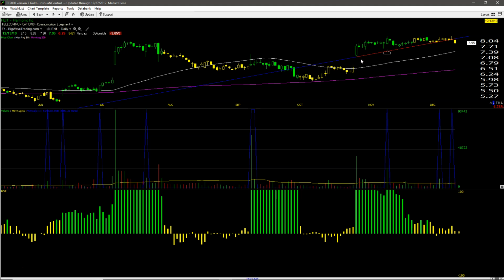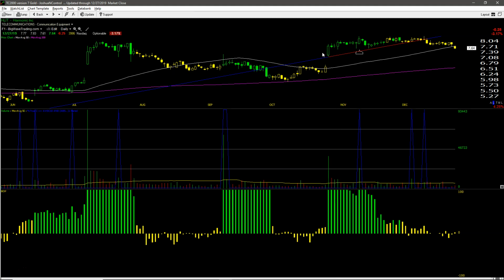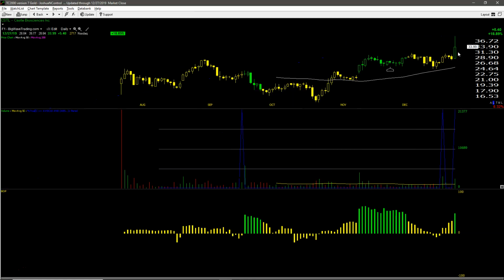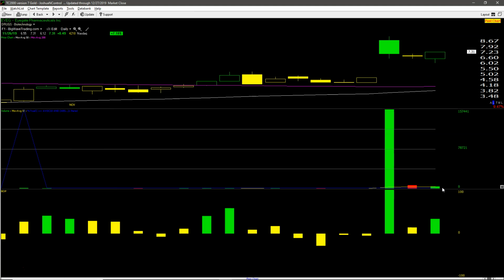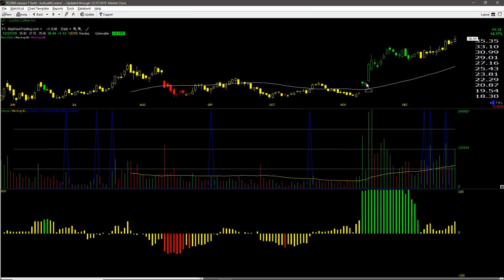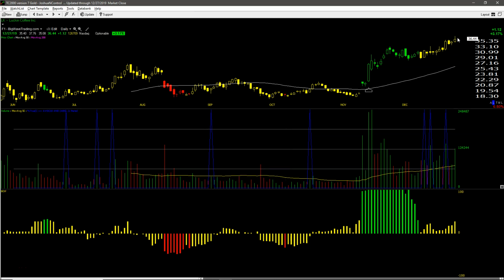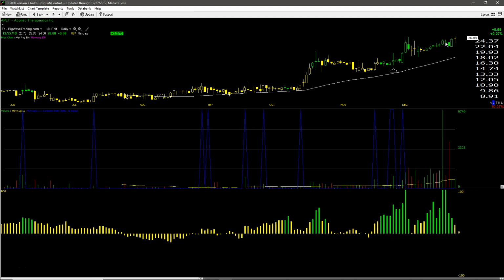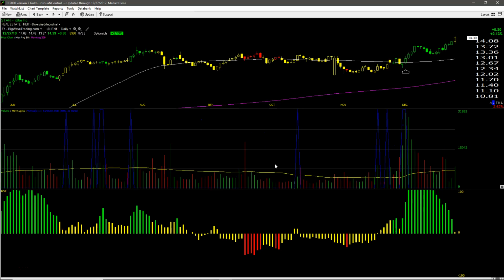Weekend Review & A New Swing Trade Setup: $HLIT $WGO $CSTL $EYEG $LK $MIRM $APLT $MTNB $STAR.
A detailed look at how I manage a losing swing/trend following trade using $HLIT -5% as an example, a review of some of holdings ($CSTL +23% $EYEG +27% $LK +69% $MIRM +198% $APLT +57% $STAR +13% $MTNB +66%) hitting new post-signal highs following Friday's session, and one new potential long position $WGO for the week ahead.

For an in-depth explanation and analysis of how I trail my GTC SELL STOP and how I set my GTC SELL LIMIT targets please watch this video lesson using $HEPA and $EVH as examples

***REMINDER: When trading intraday I only focus on 2-4 stocks at the open max and only have 1-2 open trades intraday max. On an EOD basis using my trend following/swing trading methodology the ideal position/size is 10 stocks 10% capital in each and recommend no more (capital per position) than 5 stocks at 20% capital per position and no less (capital per position) than 20 stocks at 5% capital per position for new/beginning traders. However, I will hold up to 100 stocks with 1% capital in each if there are 100 signals, the market is not lined up (hasn't been lined up for over a year now--monthly TSV is my ultimate guidepost), and they are all working. I am focused intraday and I let the computer work for me EOD.***

If you would like to take a free two-week trial or become a member of the Big Wave Trading family, register